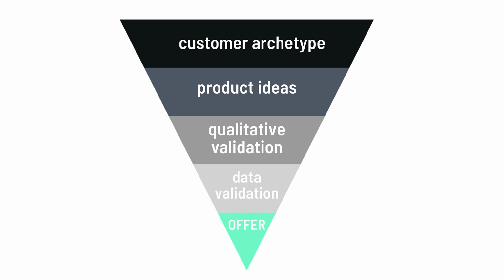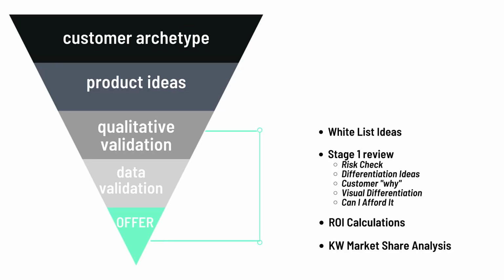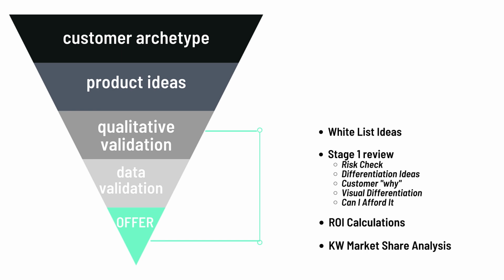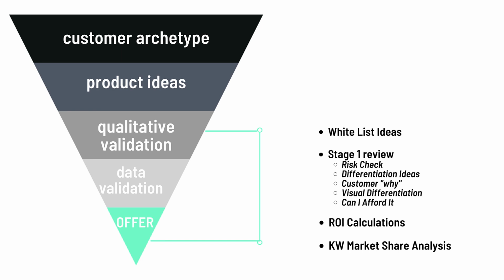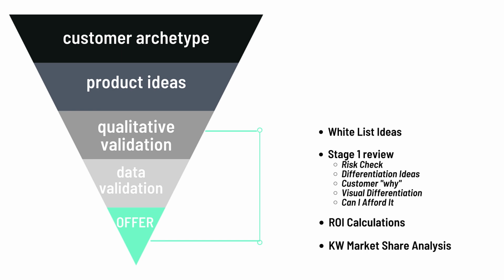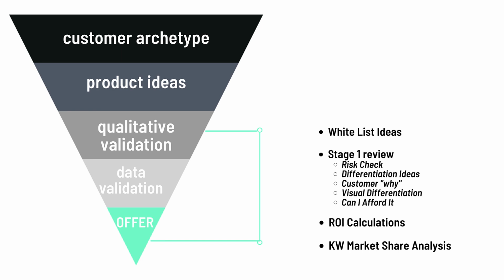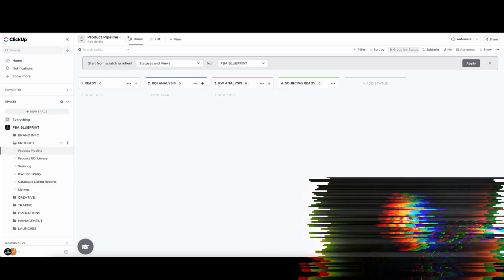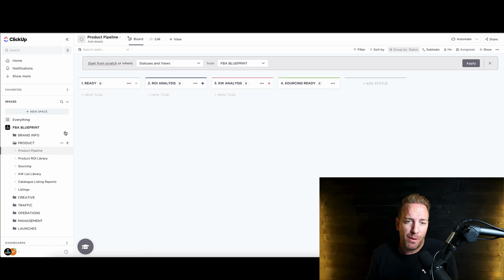Amazon FBA Product Research - The Product Funnel // 2) PRODUCT PYRAMID // Video 2.4.1 FBA Blueprint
MODULE 2) PRODUCT PYRAMID / Video 2.4.1 / The Product Funnel

KEY POINT:  Understand the end to end approach to developing and validating product ideas.